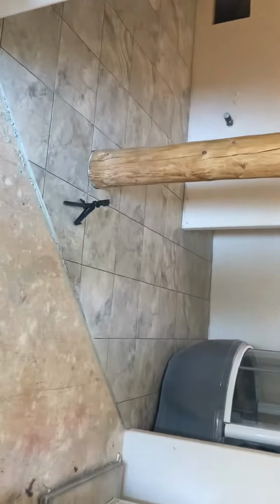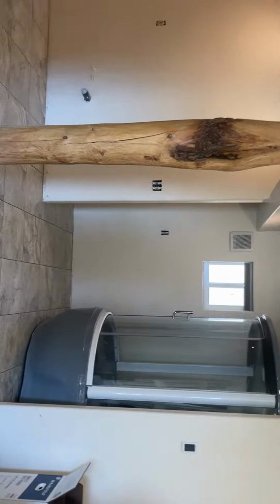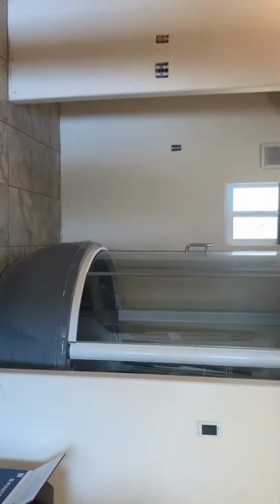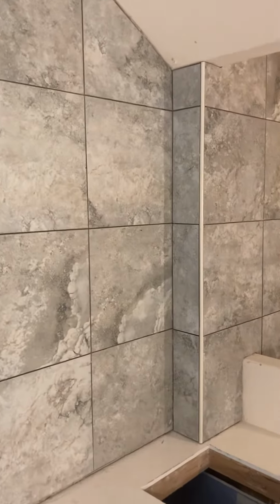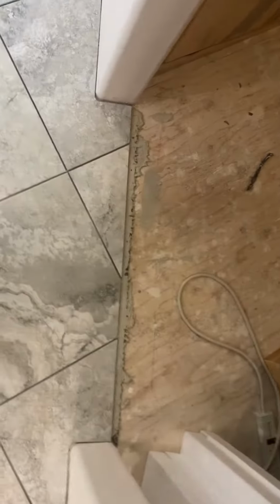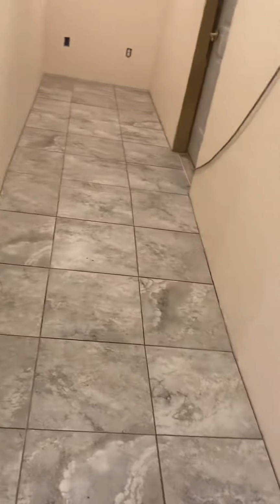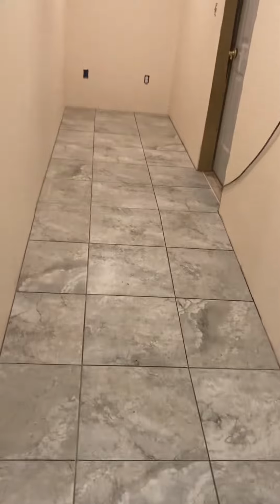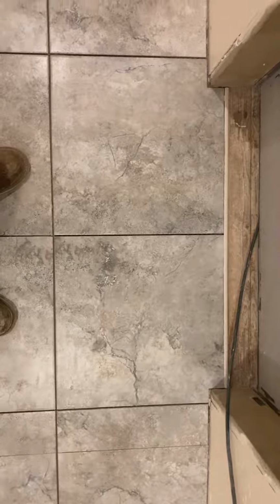I-TILE MASTER BATHROOM RADIANT TILE FLOORING LAYOUT AND WALKTHROUGH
Shady Cove Trail Eagle Point Sams Valley Central Point Butte Falls Klammath Falls Phoenix Talent Gold Hill Grants Pass Ashland Medford Prospect Rogue Valley Southern Oregon Rogue River Bathroom Remodel Tile Ceramic Tile Mosaic Glass Porcelain Tile Construction Flooring Renovation Stone Slab Floor Granite Marble Meddy Manor Laminate Hardwood
Plank
vinyl
Floor Covering
Lithia
Park
Ruch
Applegate
Jacksonville
Epoxy
Garage
Sold Surface
Counter top
Quartz
Quartzite
Licensed Contractor
Yreka